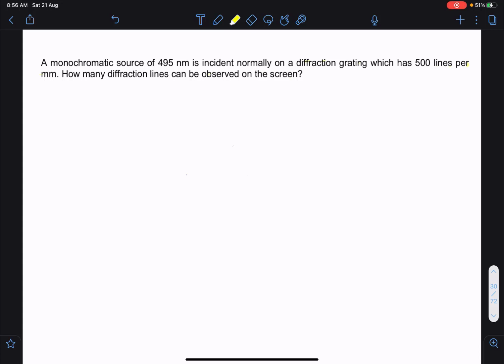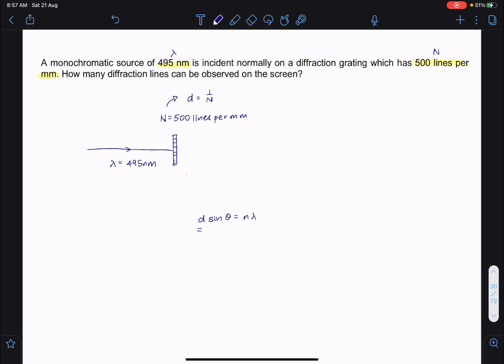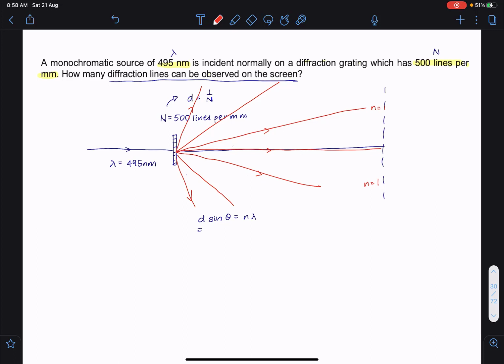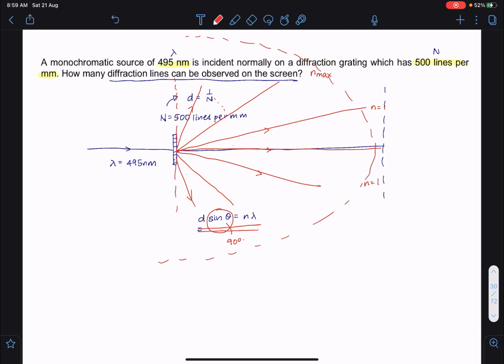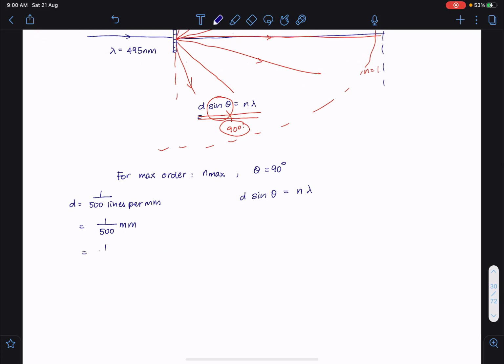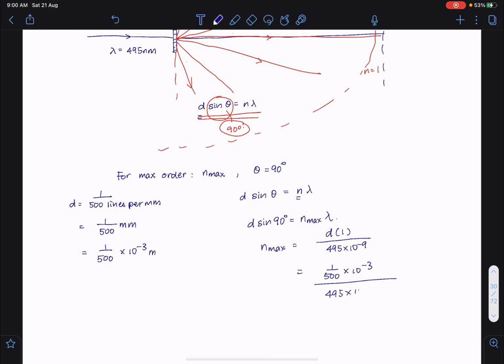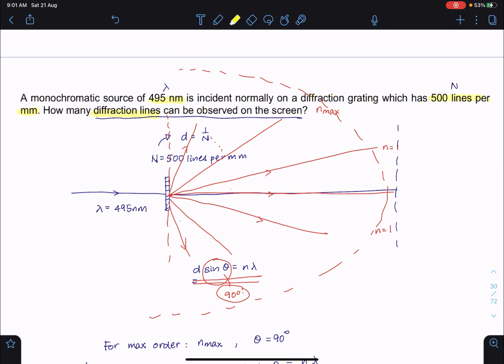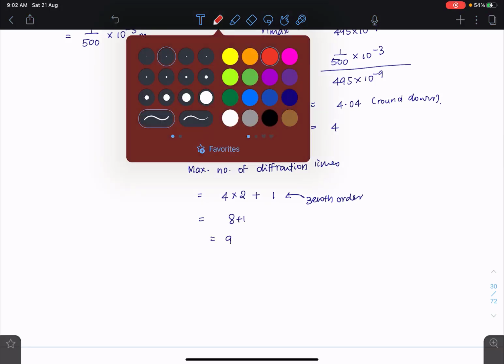ex10 7 2 Grating